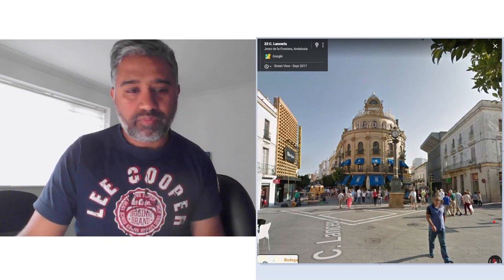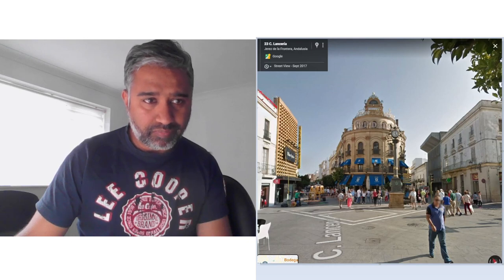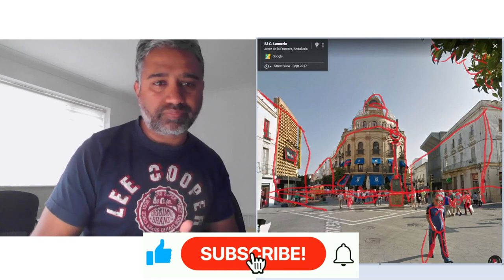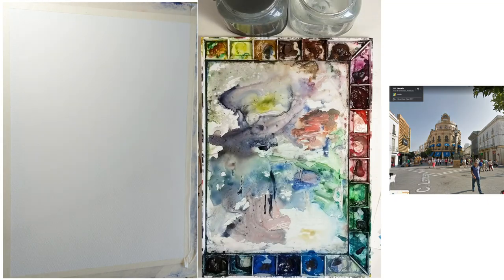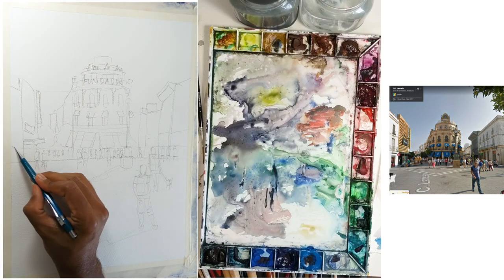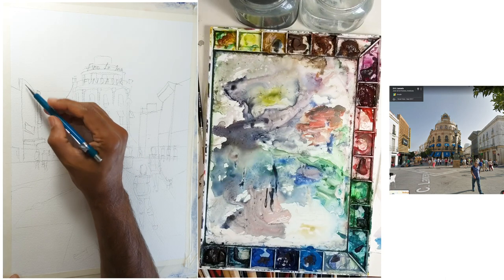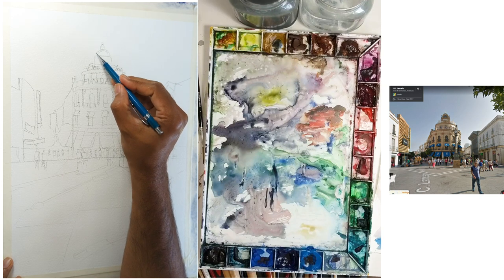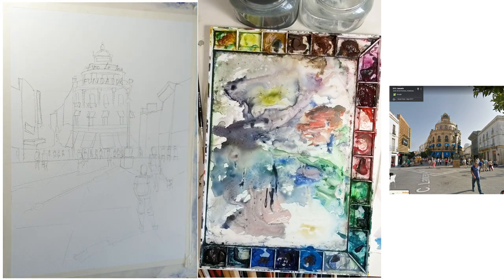Watercolour demonstration to paint a Cityscape- STEP by STEP demonstration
In this video, I paint the iconic Jerez (29 C. Lancería
Jerez de la Frontera, Andalusia)

-step by step on how to pick the right image
-decluttering the image to paint the essentials
- drawing and tones( shadows)
- self-critic of work in the end
- brushes and colours I use in the end

0:00 Intro
2:31 Value Sketch
7:08 Drawing
15:15 First Wash
20:07 Building Details
25:31 Human Figures
27.25 Mid Tones
32:27 Shadows
35:51 Highlights

We appreciate you tagging along for a watercolor adventure 😀

Table Camera Tripod

Palette
Jon Pike Watercolor Palette
MiJello Airtight Watercolour Palette

Colours
Lemon Yellow
Hansa Yellow
Yellow Ochre
Raw Umber
Burnt Umber
Burnt Sienna
Quinacridone Purple
Alizarin Crimson
Organic Vermilion
Spring Green
Viridian Green
Phthalo Turquoise
Cerulean Blue
Ultramarine Blue
Cobalt Blue
Prussian Blue
Jane's Grey
Titanium White

Brush – Mops
Size 22
Size 08
Size 06
Brush- Synthetic
Three Sizes ( 8,10& 12)
Brush- Riggers
Size 0
Size 3

𝐌𝐨𝐫𝐞 𝐅𝐫𝐨𝐦 Sunil Kalbandi